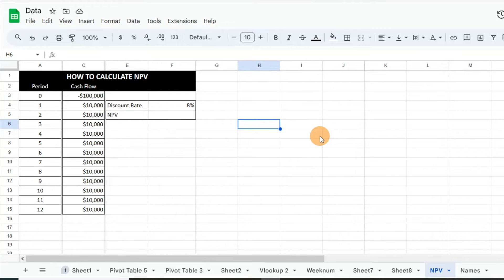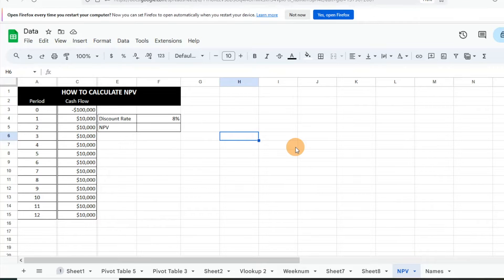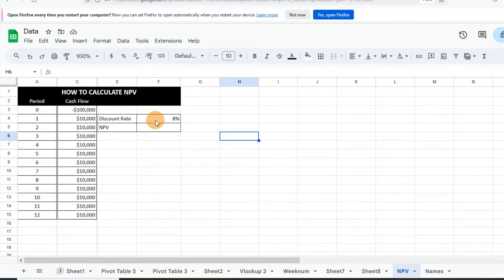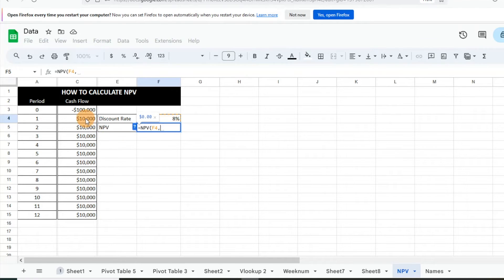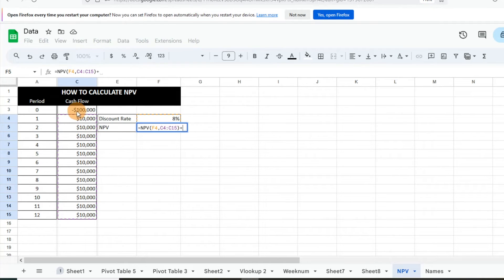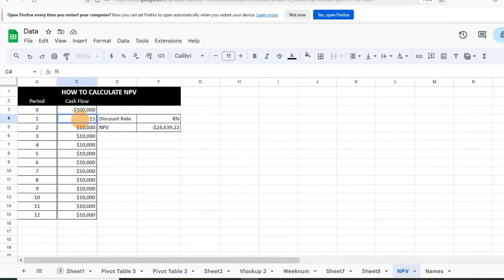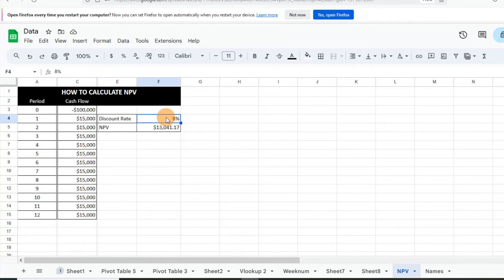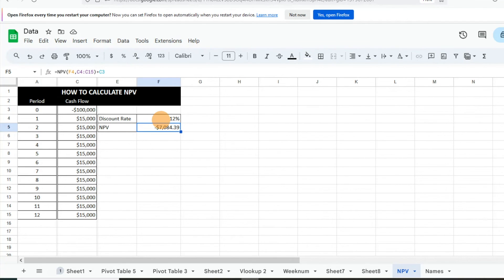How to calculate NPV net present value in Google Sheets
Today I will show you how I calculate Net Present Value in Google Sheets.  I will show you how I use the NPV formula to calculate Net Present Value in Google Sheets. Please let me know if you have any questions.  We cannot be held liable for any problems or issues.  We would be happy to answer any questions you may have.  Please request videos you would like to see or videos that might be helpful to you.